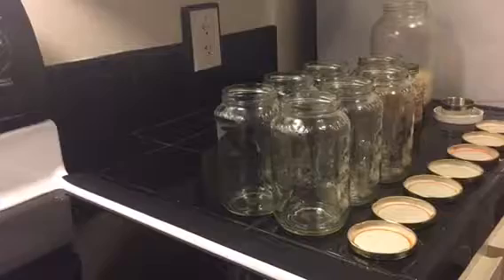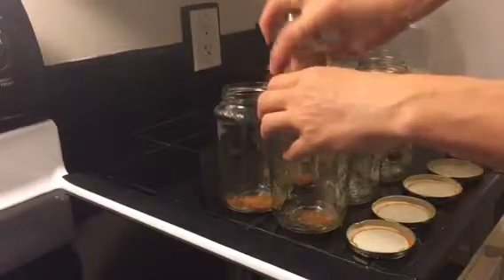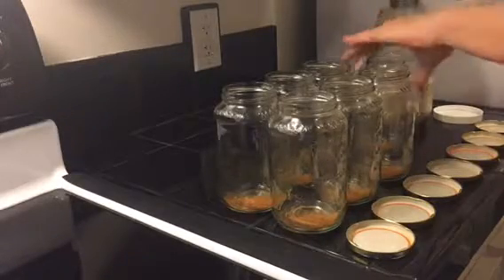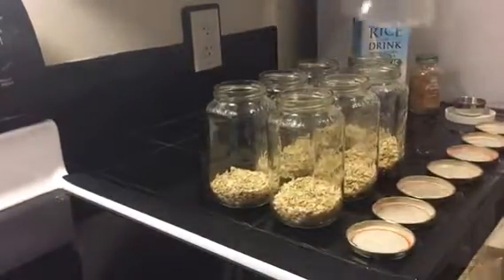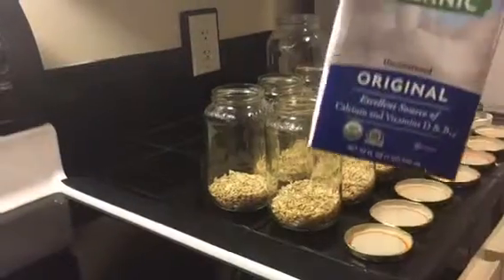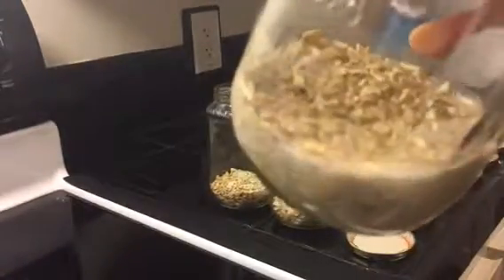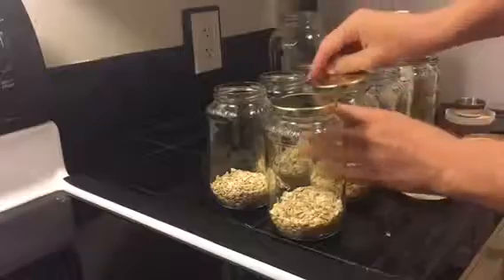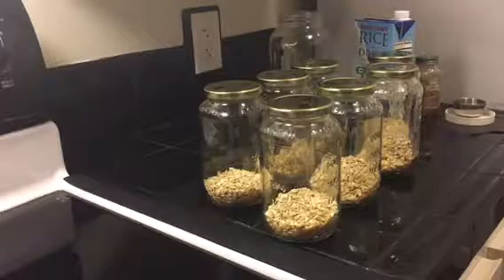Overnight Oats | Preparing Overnight Oats for a Week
Welcome back to My Vegan World!

Today we prepared a weeks worth of overnight oats.

1/2 cup rolled oats
About 1/2 cup rice milk (put in the night before)

That's it, easy, healthy, and vegan!

If you want another oat video check this out; making oats into oat flour!!!

Try Azure Standard to order all your Vegan Food, a very large selection of Organic as well